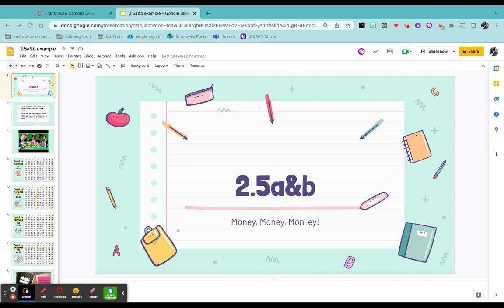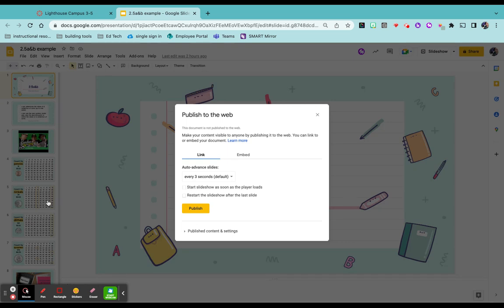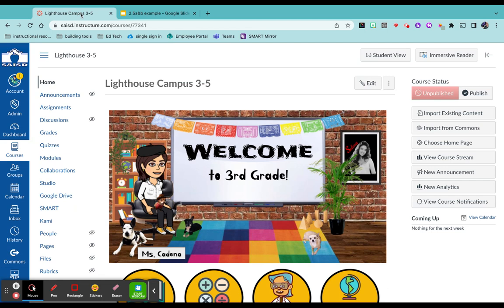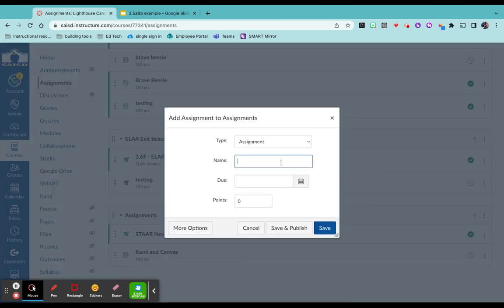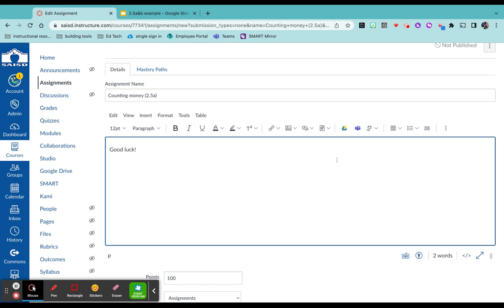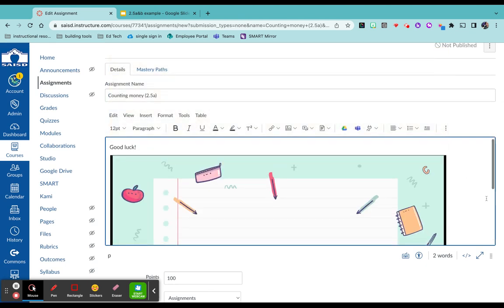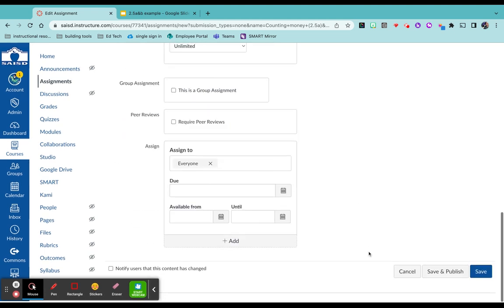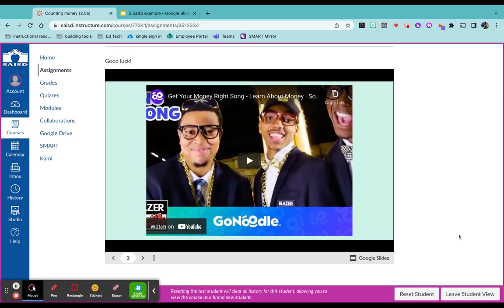Simple Canvas Assignment with Google Slides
In this example, we post view only slides for students in Canvas with an option for students to respond by text or video.